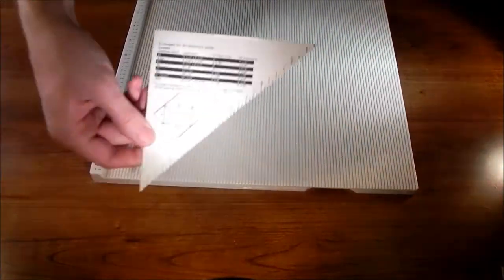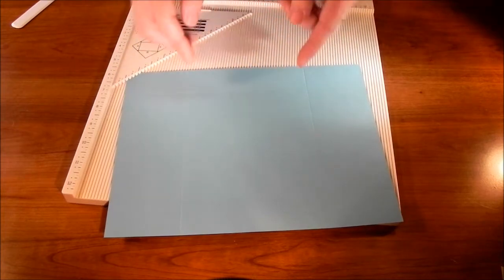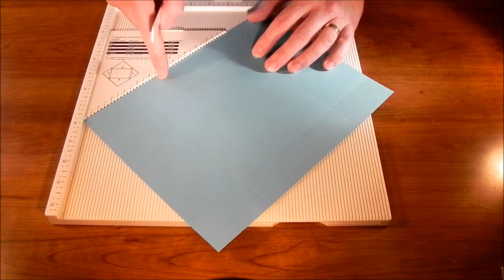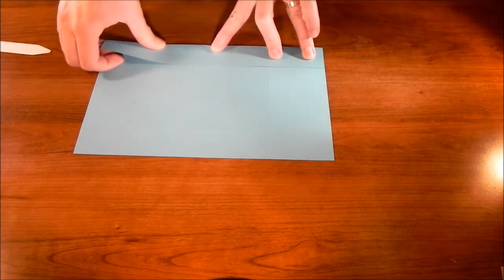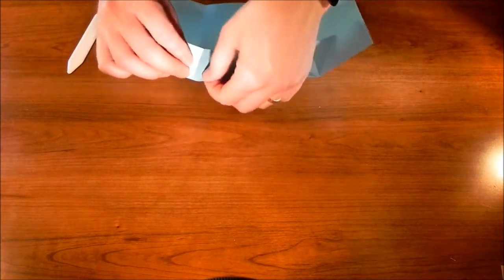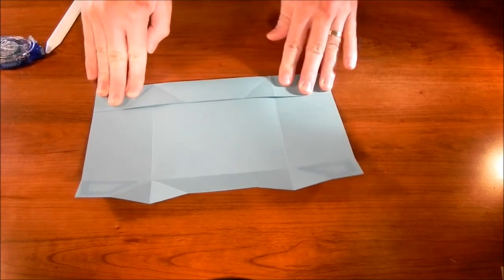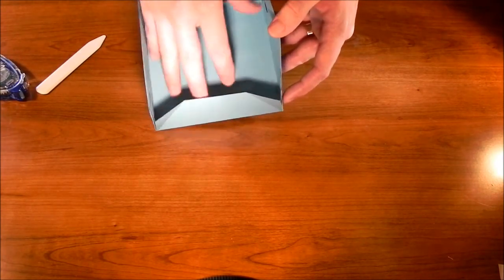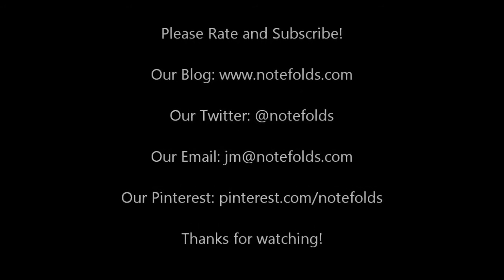Hidden Box Card Tutorial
I came up with a brand new card design: the hidden box card. And great news, it's super simple to make!